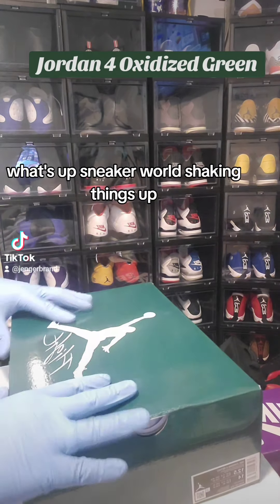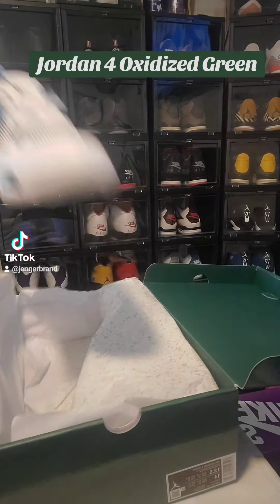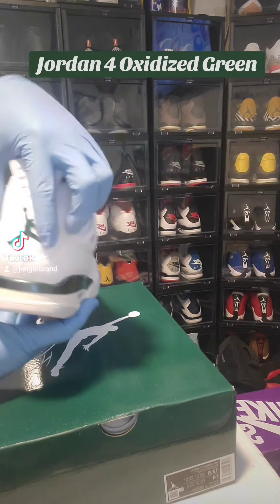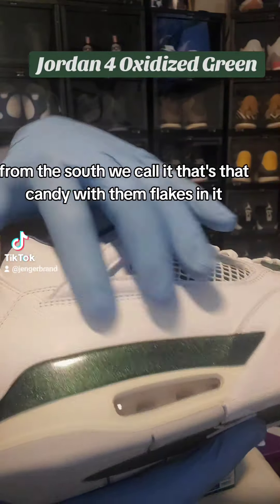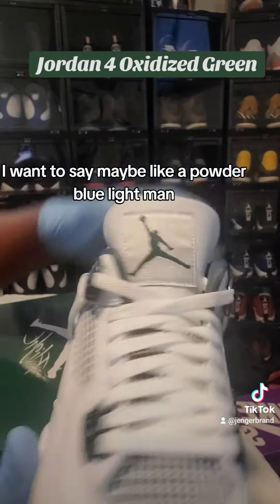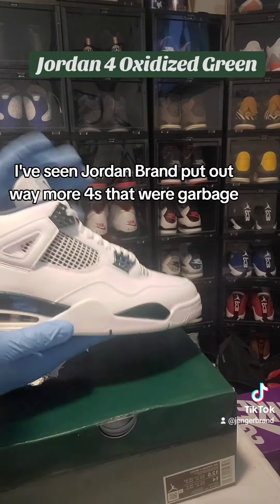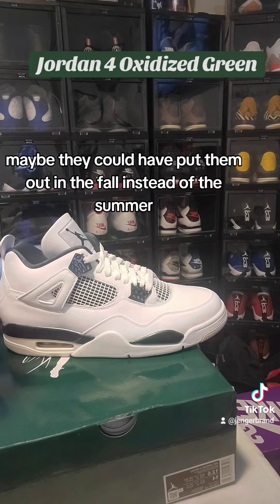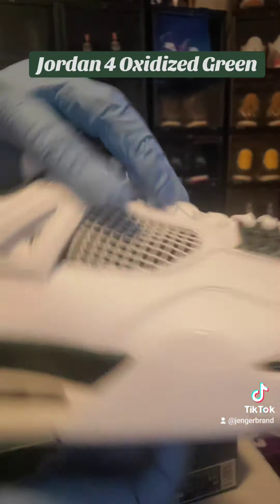Jordan 4 Oxidized Green Review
Sneaker Chronicles

Just sharing my opinion on sneakers and fashion. It's Nothing But Love

My DimensionHeight
5'11Weight
220 lbs
Waist 36
Shirts Size XL